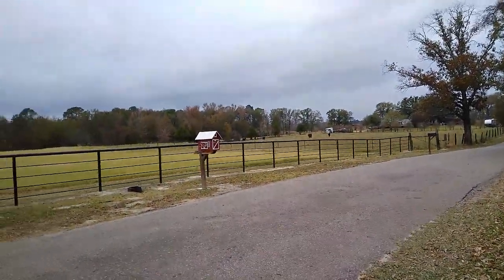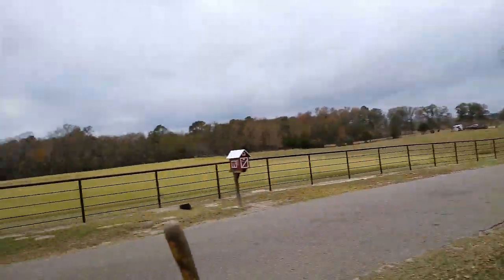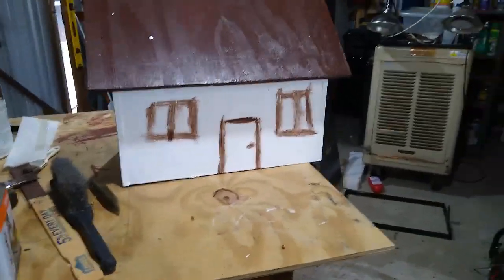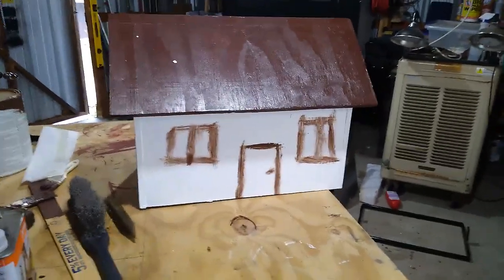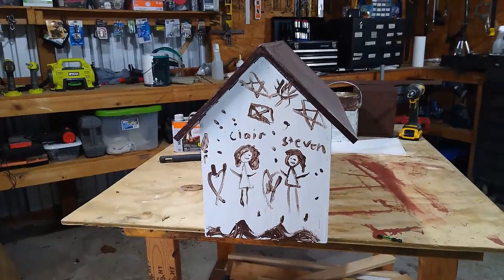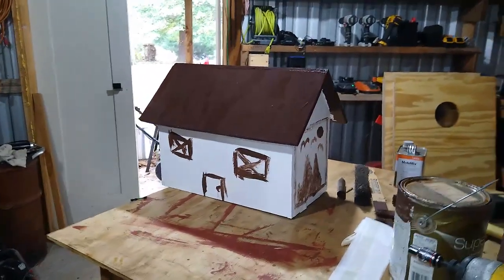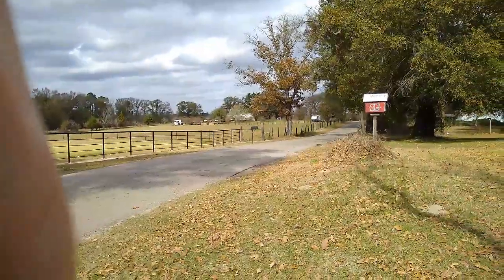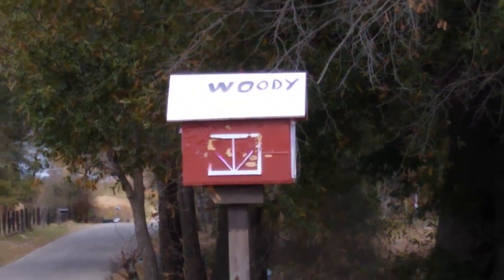Woody Woodpecker Has A New House